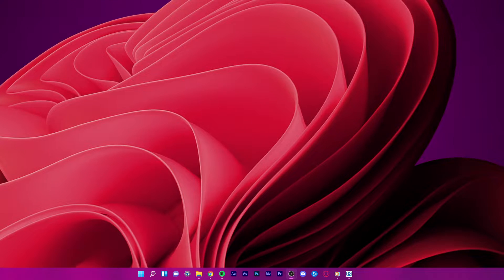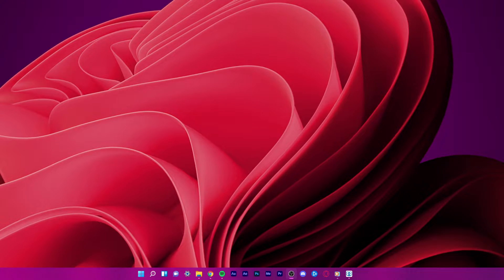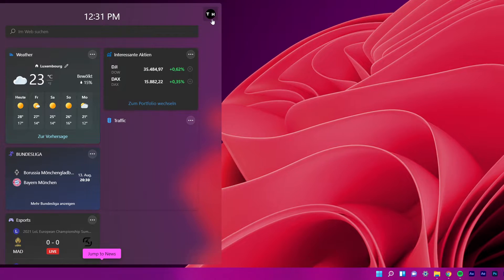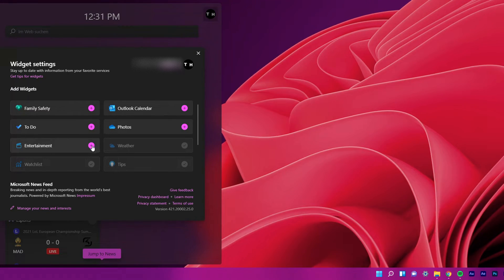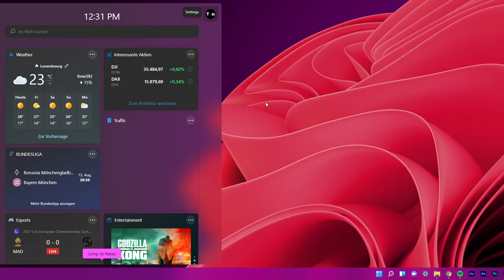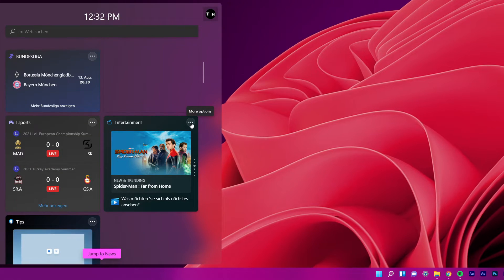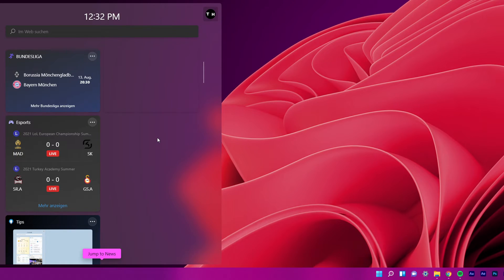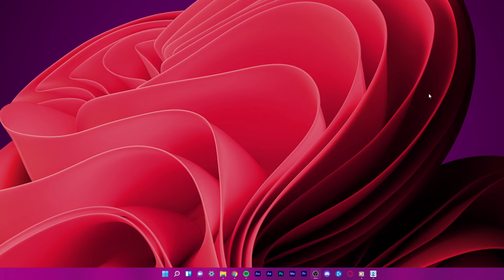How To Add or Remove Widgets in Windows 11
A short tutorial on how to add or remove widgets in Windows 11.